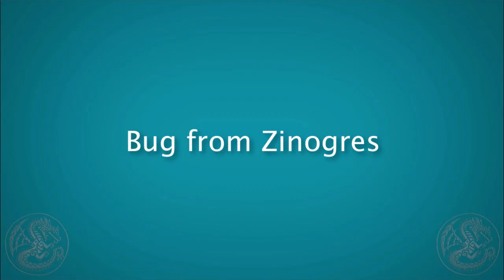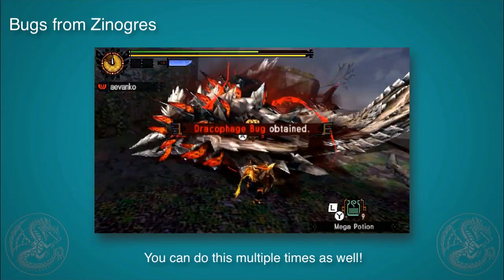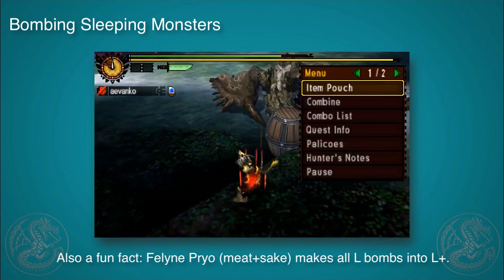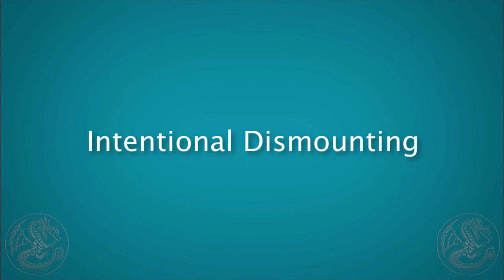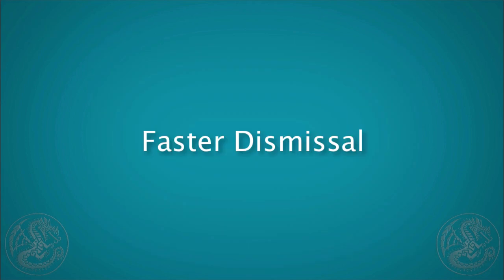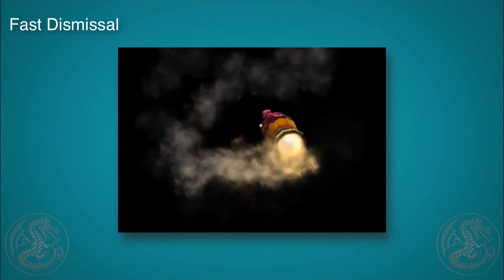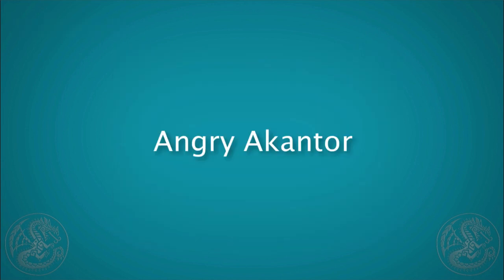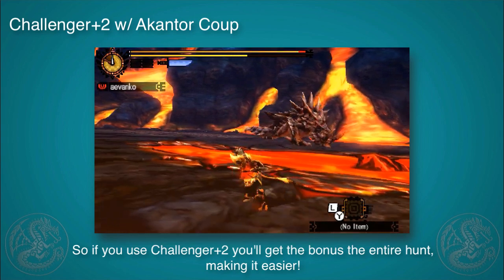MH4U: Cool Tricks Part 3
- Zinogre & Bug Net
- Dismount at will
- Sleeping damage bonus
- Fast farewell for Palicoes
- Akantor Coup